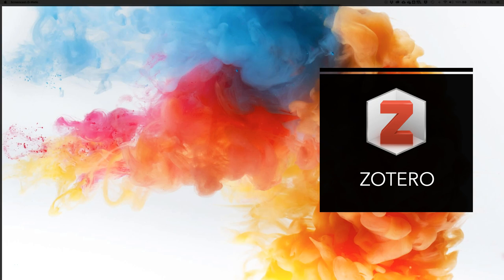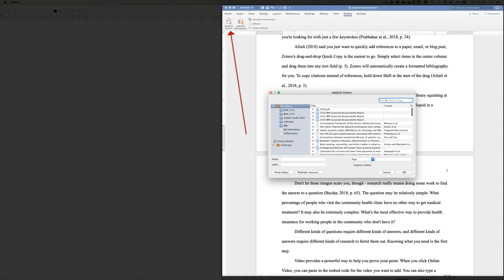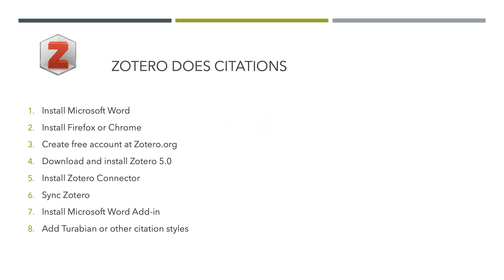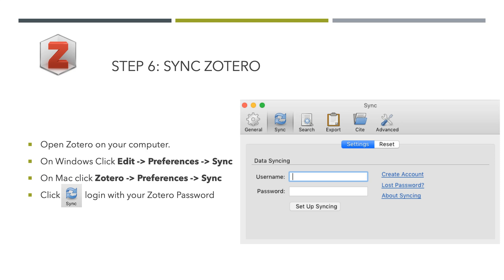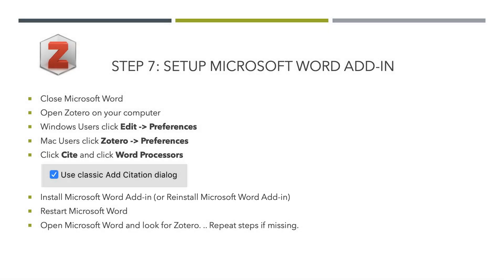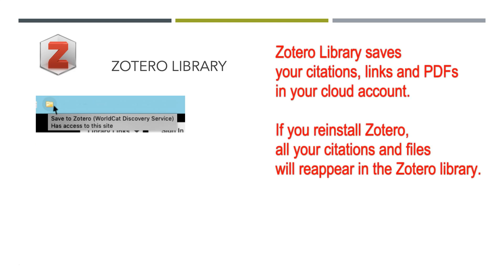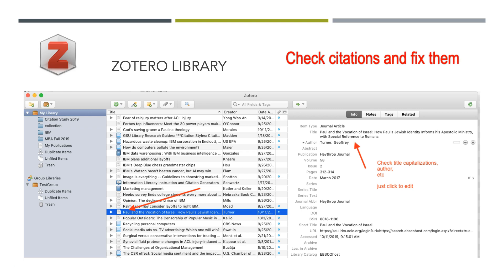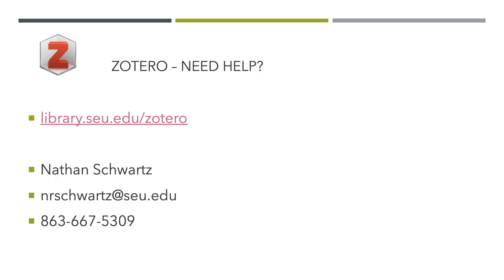Zotero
Zotero can help you cit sources in Microsoft Word.
This short tutorial will show you how.